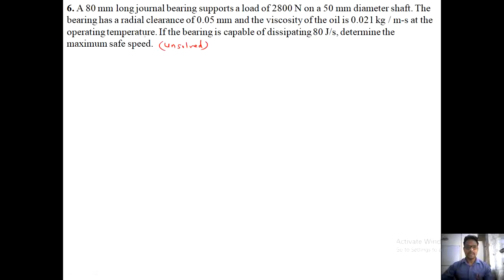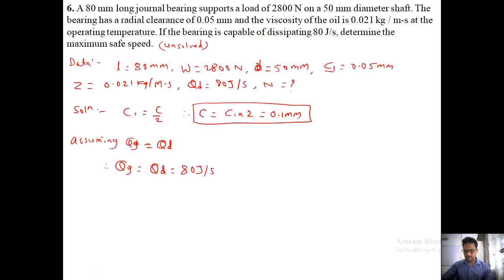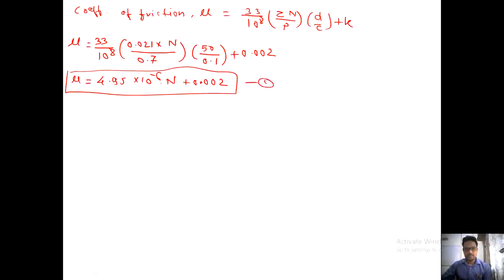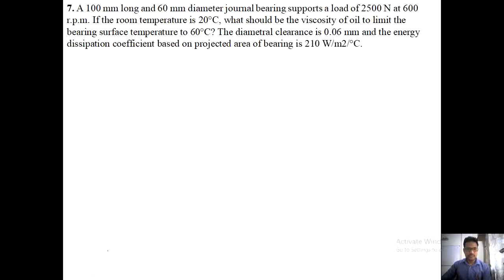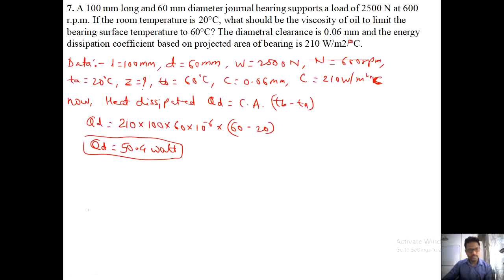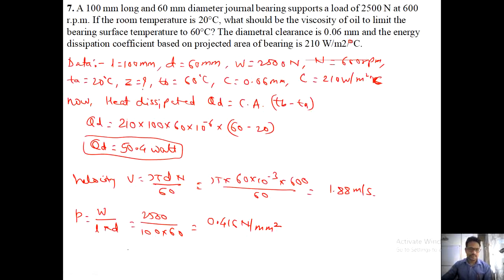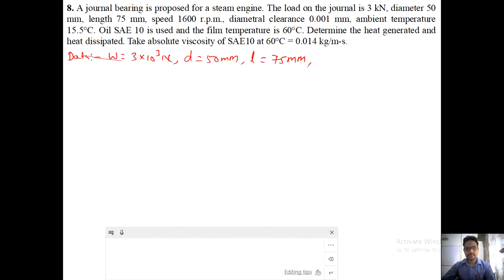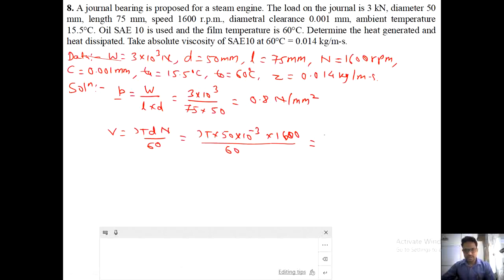MDD II Lecture 45: Unit 4 - Design of Bearing & IC Engine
SGBAU, Amravati.